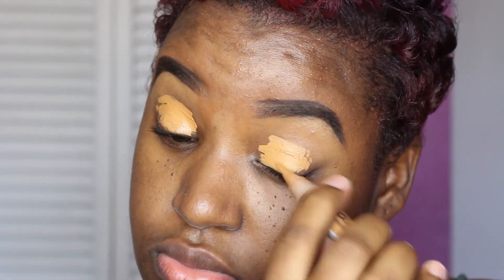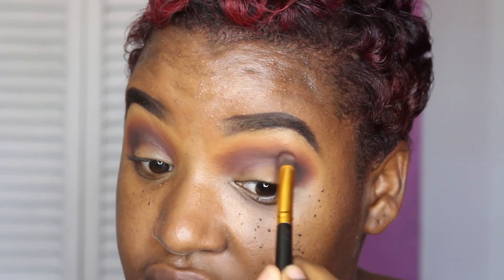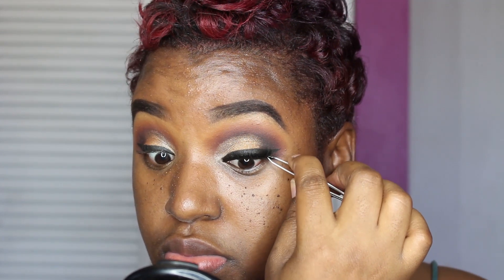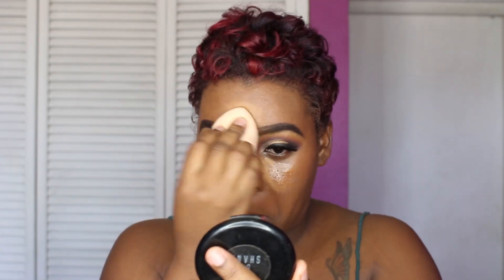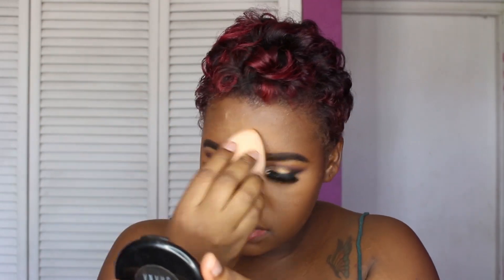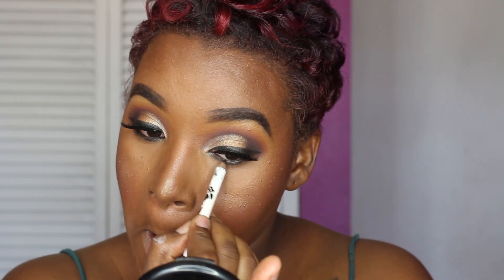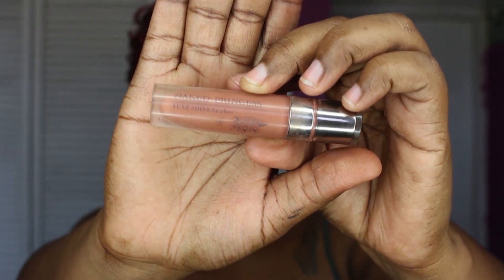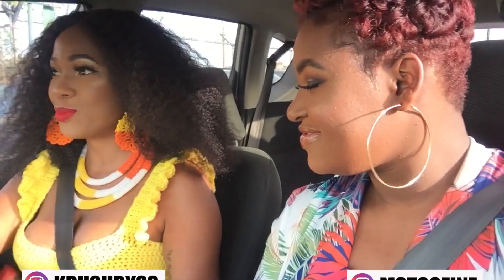GRWM : The Estate + Mini Vlog #26 MSTOOFINE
:( I'm way too busy these days Late upload

FAQ?
Where I'm from and currently living: Jamaica
Age: 26
Camera: Recorded with a Canon T5i Rebel
Lighting: 18 inch Neweer Ring Light
Editing Software: Adobe Premiere Pro CC

Xoxo 💋 Mstoofine